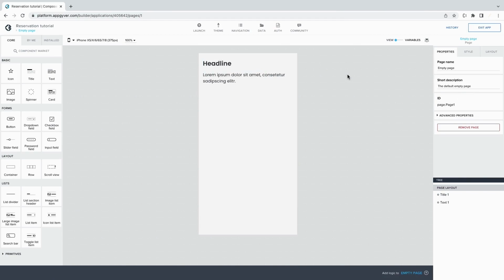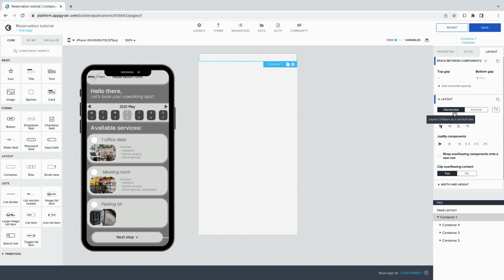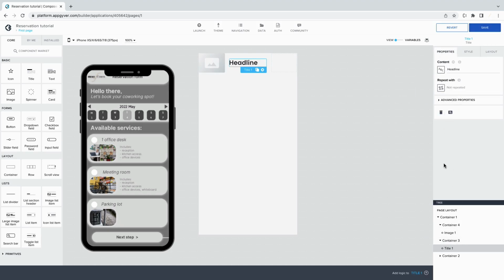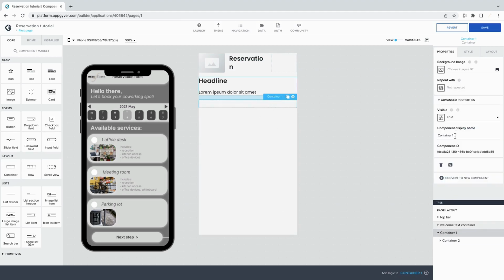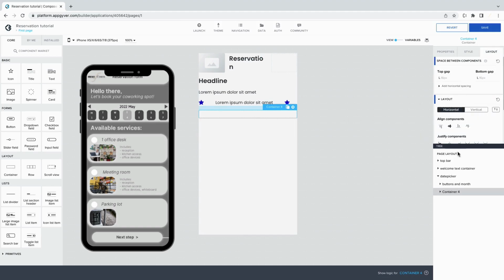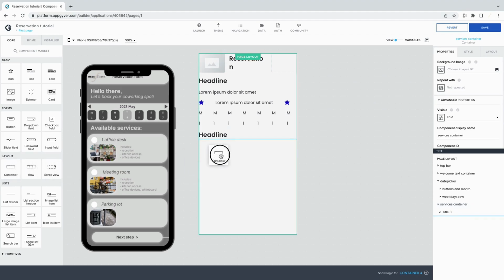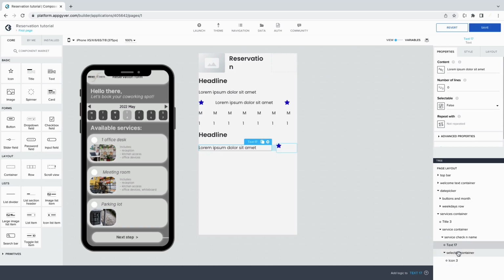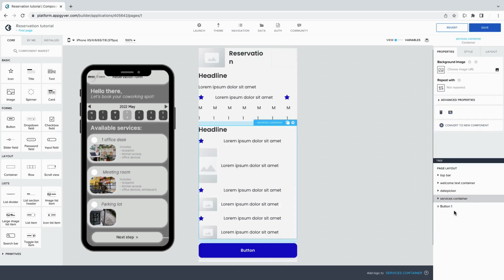Building a reservation form with Appgyver part.2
This is the second part of a series where we will build a basic reservation form for a coworking space with SAP Appgyver & Firebase.
In this part we are building the basic layout of the first page. No fancy styling, just the view components and some basic layout settings.